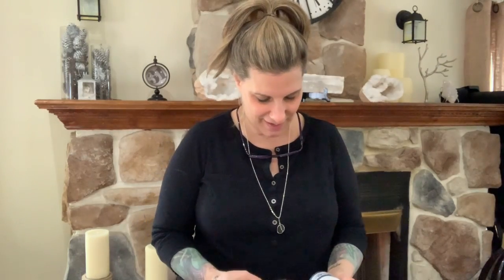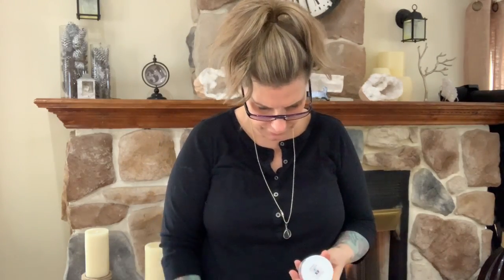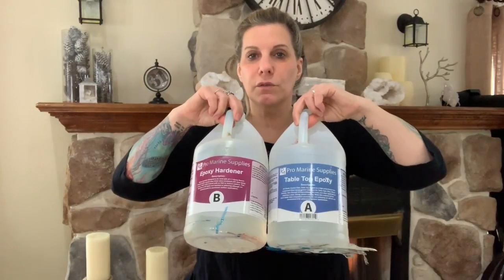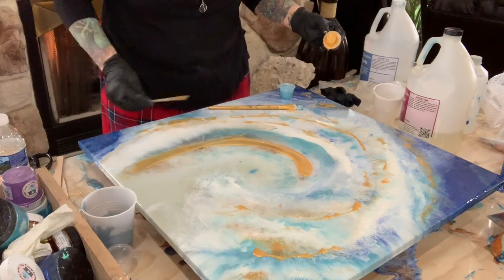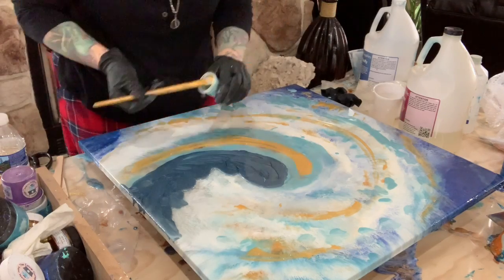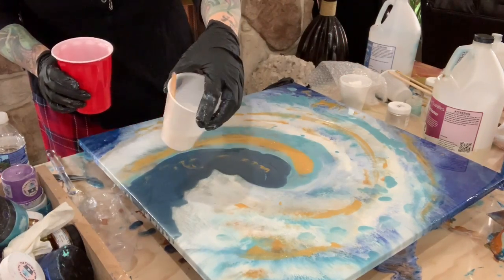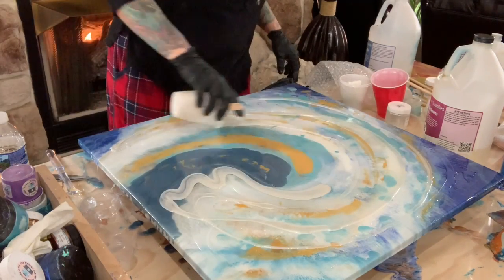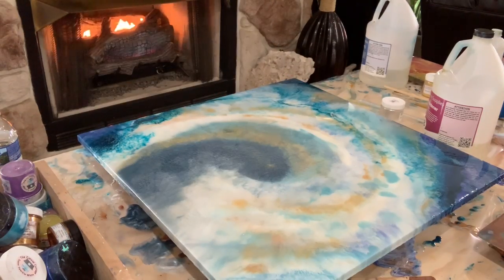Resin Art Painting Wave Last coat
Material
Thecolourcottage.com
Www. Cheriescreative.com
LeRez pigments go to
Laura’s Art corner

(organic vapor full face mask

(cake mold) silicon stands

(resin stir sticks & cups)

( Round coasters )

(Blow Dryer)

Mica Color

(pure white)

(purple haze)

(pearl White)

(diamond silver)

(slick silver)
(pink pearl)

(copper penny)

(cobalt blue)

(royal blue)

(battleship grey)

(royal diamond blue)

(teal green)

(Golden Indigo)

(Midnight blue)

(Merlot Red)

(samurai black)

(okinawa green)

(pure gold)

(valentine pink)

(coral reef blue)

(golden purple rain)

(black onyx)

(ocean blue)

(ninja black)

Clear Bar Table Top Epoxy Resin Coating For Wood Tabletop - 1 Gallon Kit)

( Round coasters )

(Blow Dryer)

Mica Color

(pure white)

(purple haze)

(pearl White)

(diamond silver)

(slick silver)
(pink pearl)

(copper penny)

(cobalt blue)

(royal blue)

(battleship grey)

(royal diamond blue)

(teal green)

(Golden Indigo)

(Midnight blue)

(Merlot Red)

(samurai black)

(okinawa green)

(pure gold)

(valentine pink)

(coral reef blue)

(golden purple rain)

(black onyx)

(ocean blue)

(ninja black)